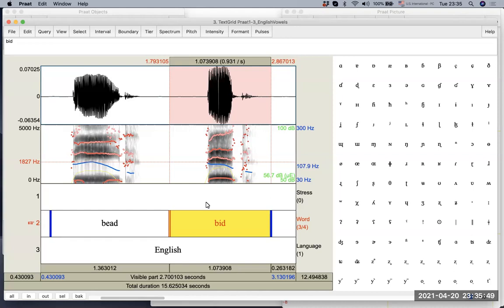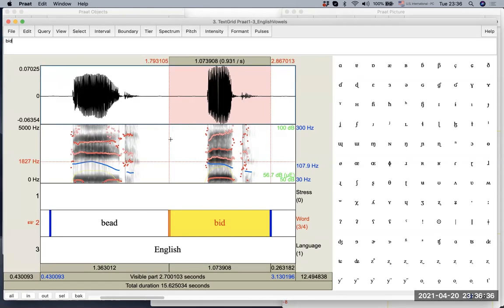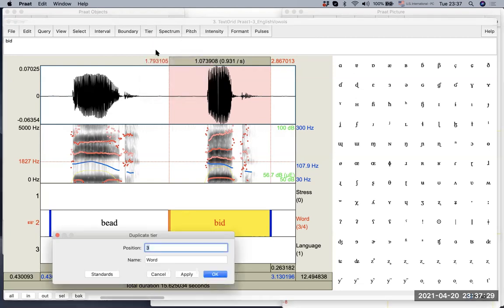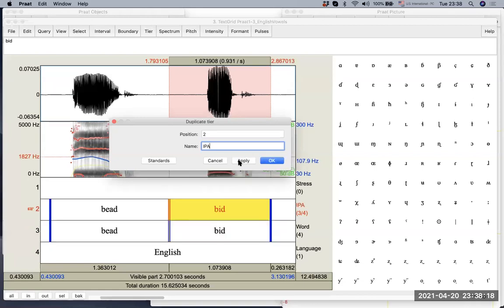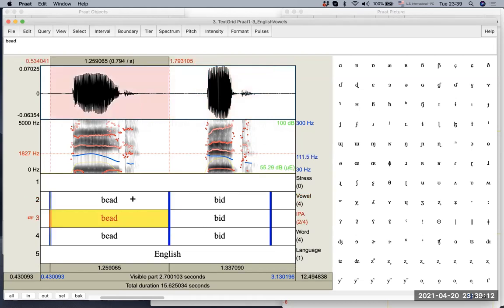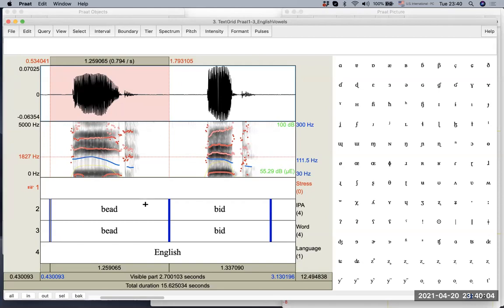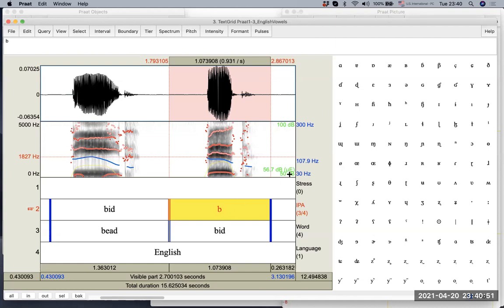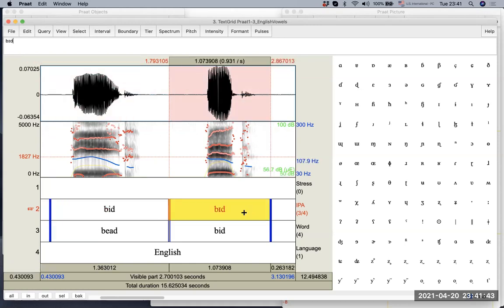[1-7 (E) Praat] Tiers: Creating, removing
This video explains how to create and remove tiers in Praat.